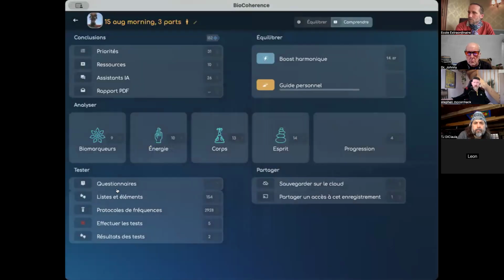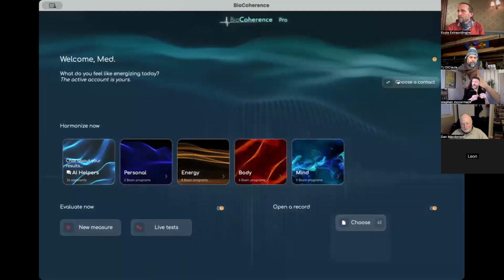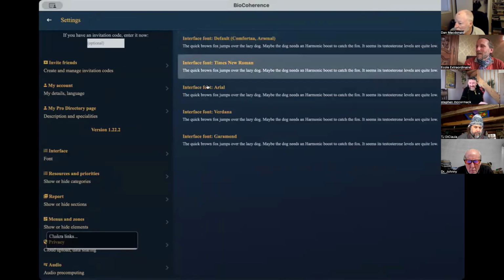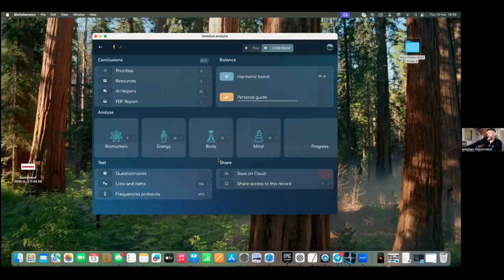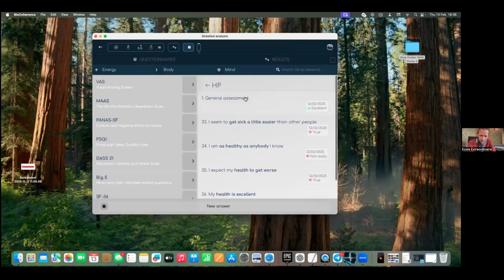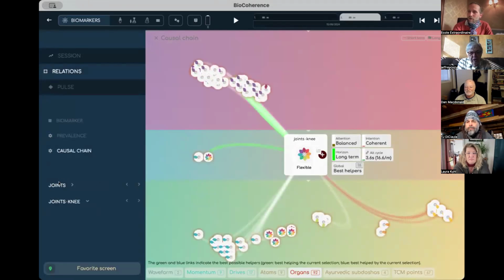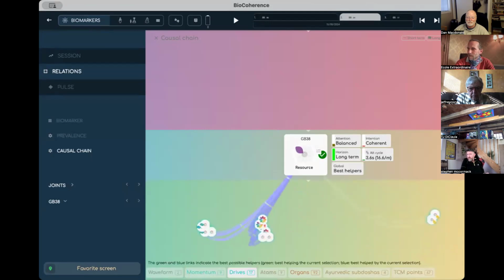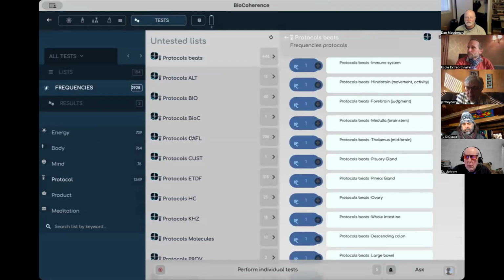19. Unlocking the Power of Frequencies: BioCoherence Webinar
In our 19th BioCoherence user webinar, we dive deep into the latest updates, including the Causal Chain feature and the new Questionnaires for Pros. Practitioners and users discuss how these tools enhance wellness insights, connect symptoms with deeper causes, and refine therapy recommendations.

Key topics covered:
✅ The Causal Chain—how it maps connections between biomarkers and health conditions
✅ Medical Questionnaires—track progress and refine therapies with validated assessments
✅ Harnessing Frequencies—practical applications, from sound therapy to structured water
✅ New Data in HRV Stats—mean, min, and max values for deeper analysis
✅ BioCoherence in group settings—upcoming plans for multi-user sessions

Our global community shares insights, real-world experiences, and potential future applications of BioCoherence technology. Don’t miss this interactive discussion on the future of biofeedback and frequency-based wellness!